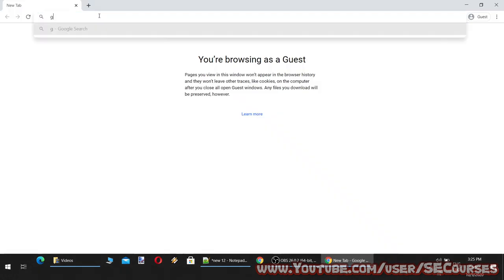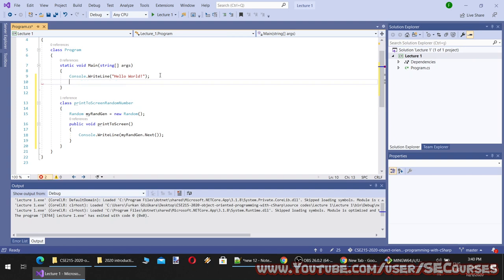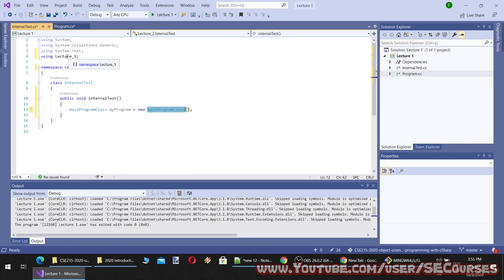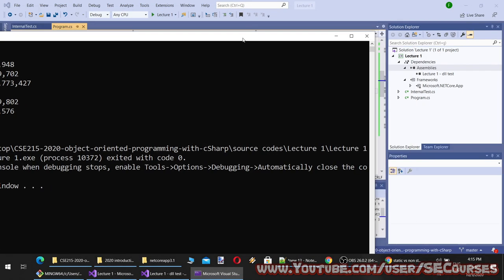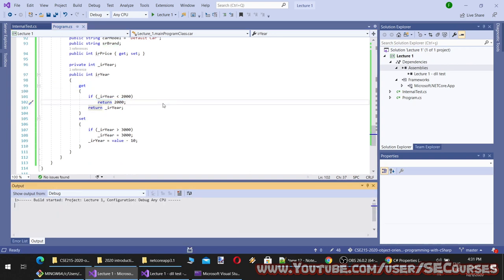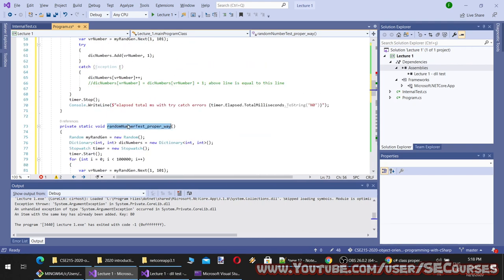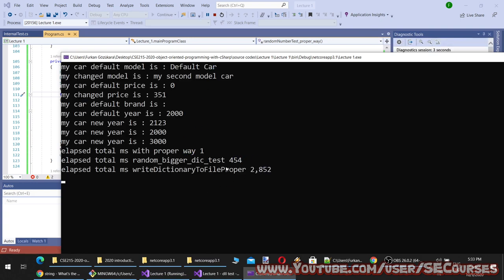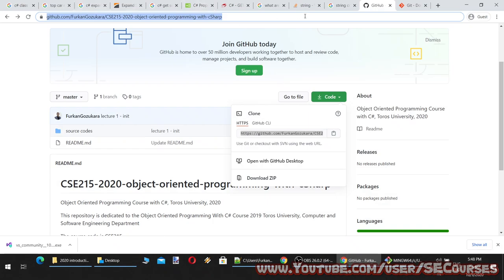C# Expert OOP - Lecture 1: Classes, Methods, Access Modifiers, Static, IDE, DLL, Fields & Properties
In this course, starting from ground to the advanced level Object Oriented Programming concept and the C# programming language will be taught.

This course requires you to have fundamental knowledge about programming in C#. If you do not have, you can watch our Introduction to Programming with C# course playlist

In Lecture 1 the following topics are covered:

* How to install Microsoft Community Edition with which packages

* Public, private, protected and internal access modifiers

* How to compose a custom class

* How to use Random class to generate random numbers

* How to compose a library project, compose a DLL file and use that DLL file in another project

* What is method or function

* Difference between object-oriented programming and procedural programming

* Simple example of inheritance

* Difference of static and non-static classes and methods with examples

* Fields and properties of classes

* How to use the get and set method to manipulate properties of classes

* If, try and catch statements

* How to use dictionary class

* How to use stopwatch class to calculate the precise time

* Proper way of big string manipulation and slowness of string concatenation

* How to write the content of a dictionary to a file

* Simple string formatting examples

* How to use a counter to display progress in a simple way

If you want to start learning programming or develop your other Software Engineering related skills you can watch our below full courses: